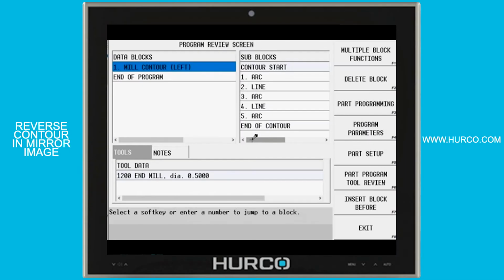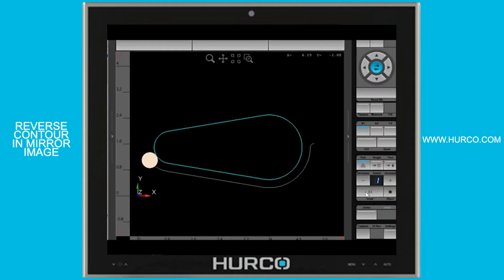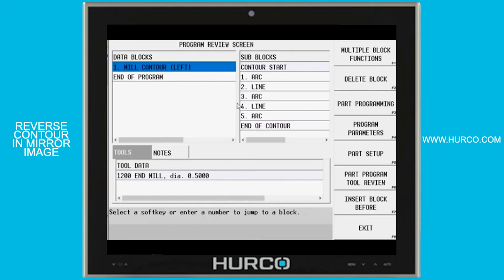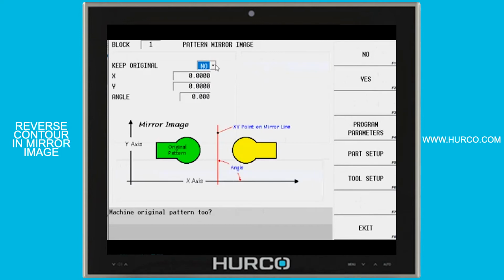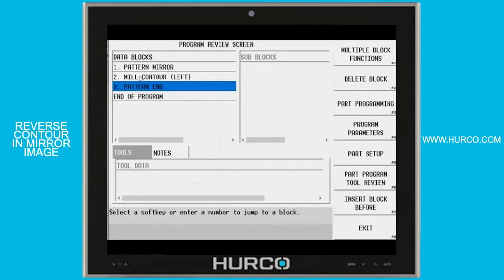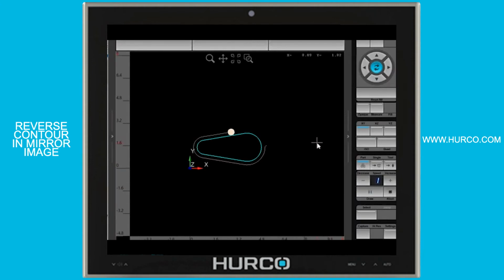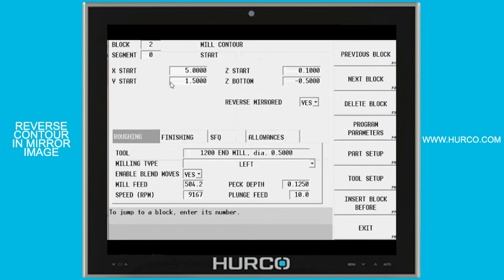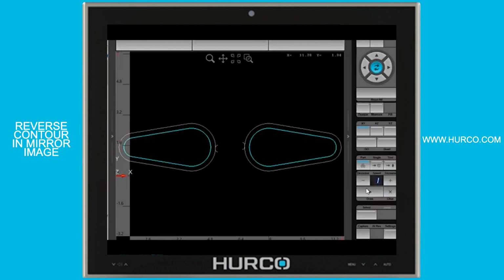Reverse Contour In Mirror Image YouTube - Hurco WinMax CNC Control Features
In this short WinMax feature video, Mike Cope explains how you can reverse a contour if you're going to mirror an image on your Hurco CNC Control.